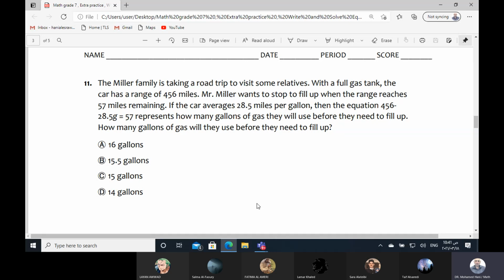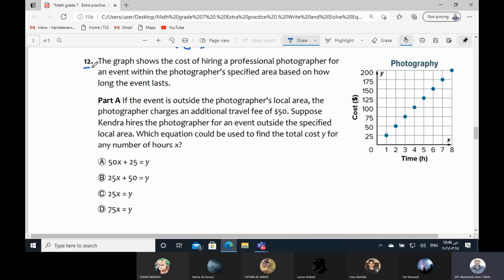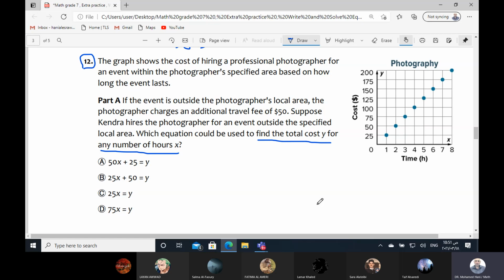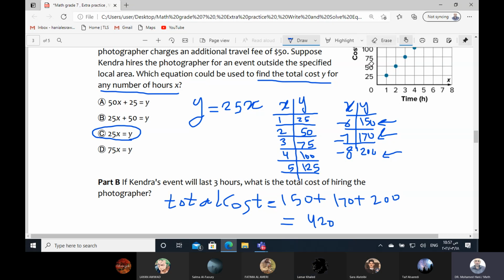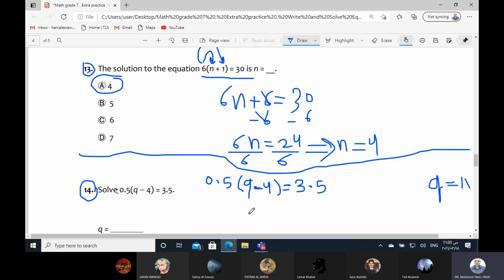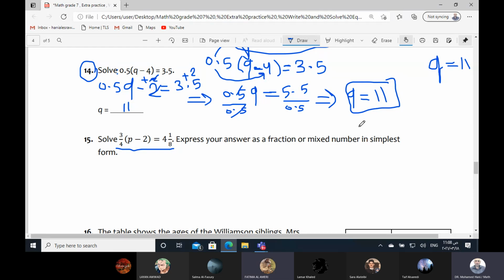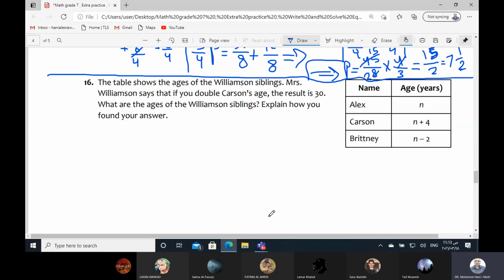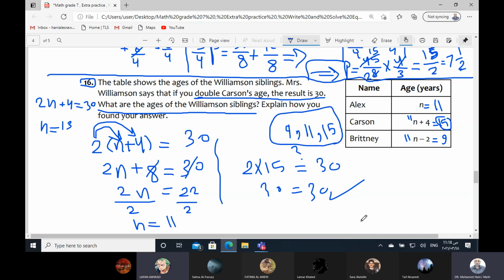Extra practice , Equations.